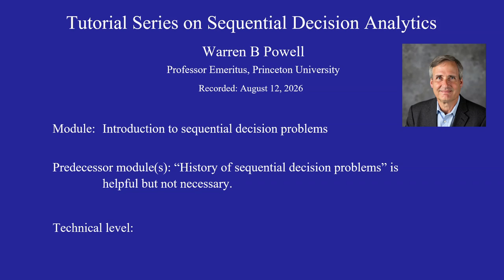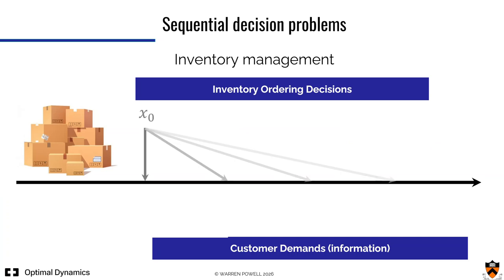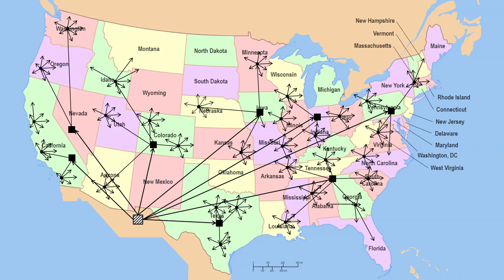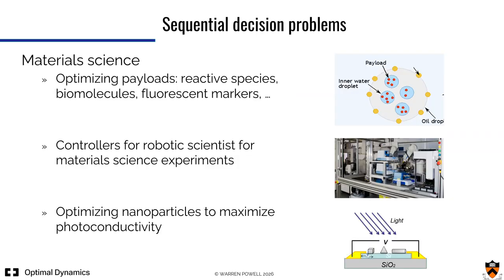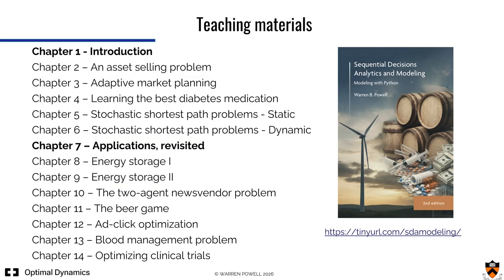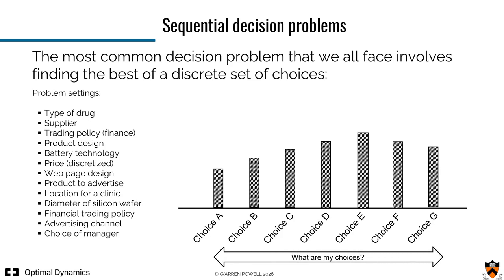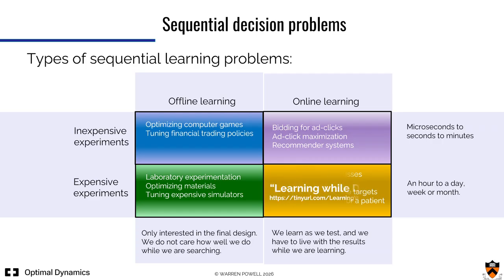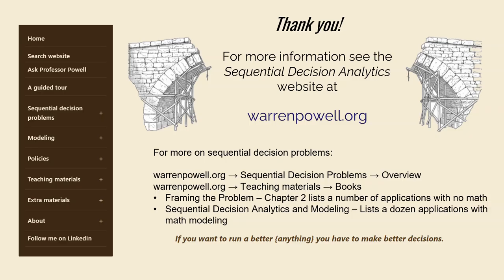Sequential decision videos - Introduction to sequential decision problems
This module provides a brief survey of a variety of sequential decision problems, from low- to high-dimensional decision problems that manage physical resources, to the rich area of optimal learning that just addresses information collection.